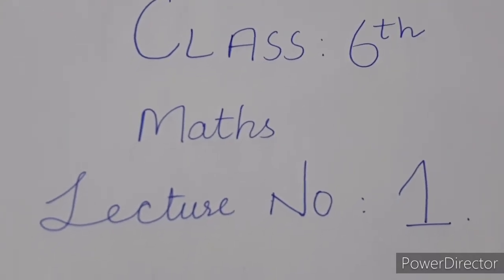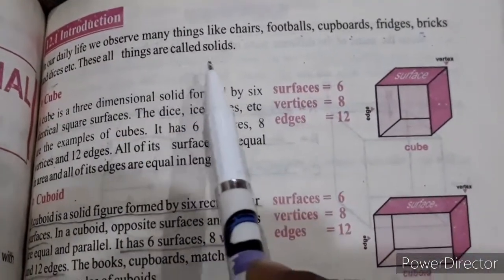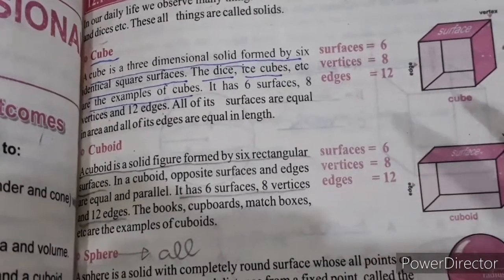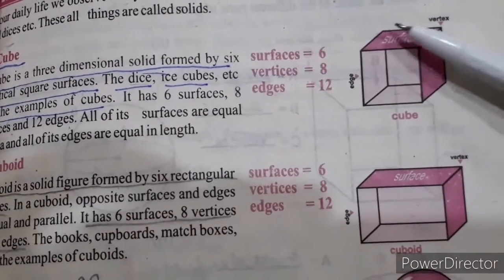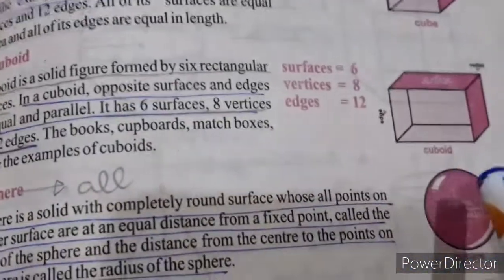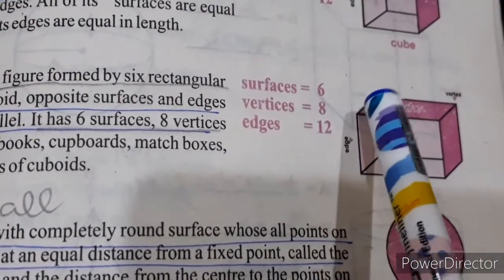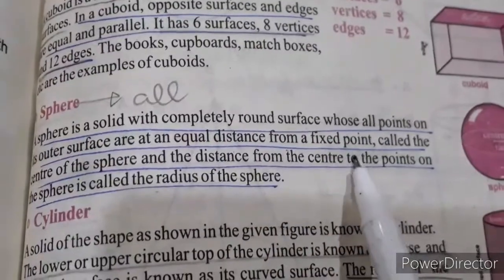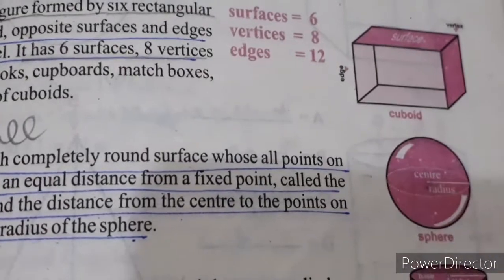6th Maths Lecture 1